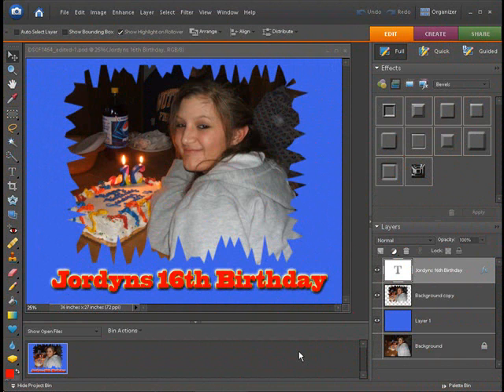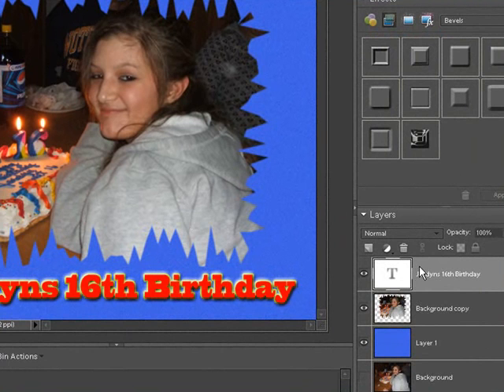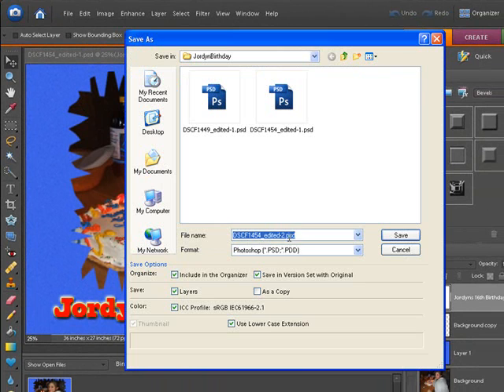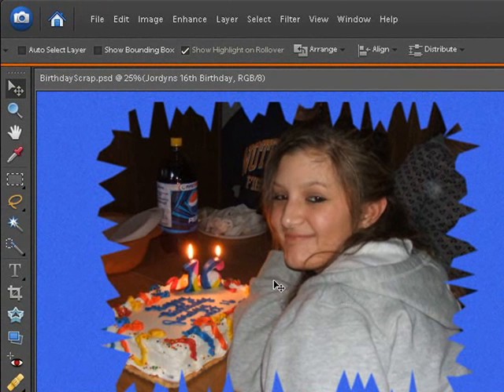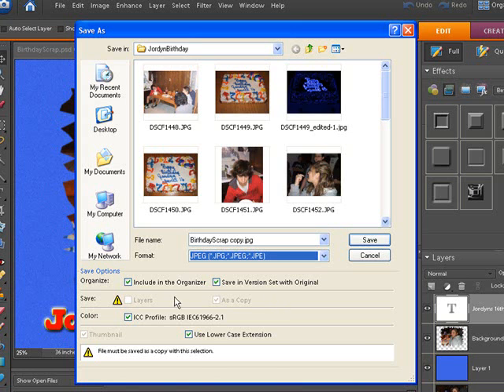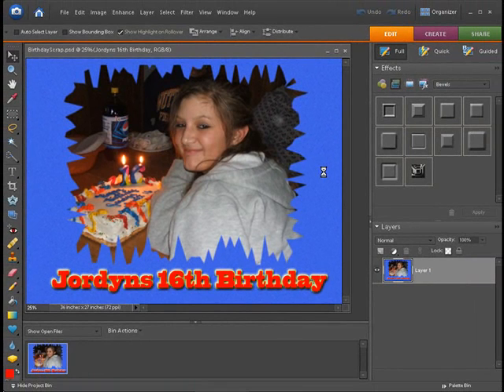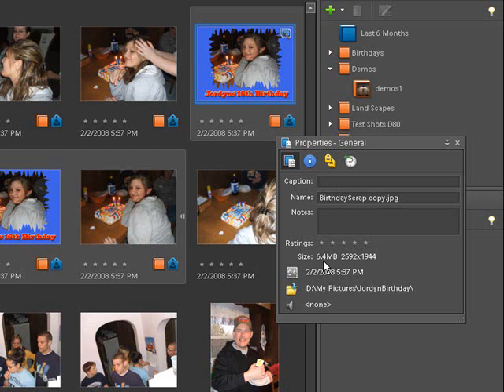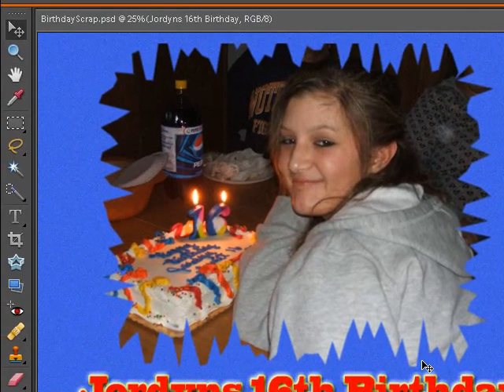Photoshop Elements 6 Saving Our Work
In this video you will learn how to save your work in PSD format as well as JPG for printing.